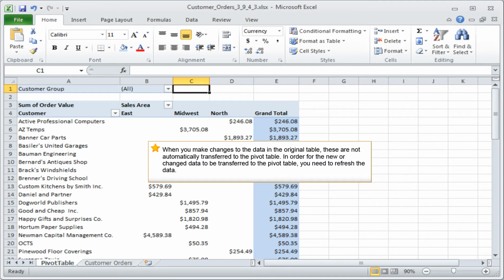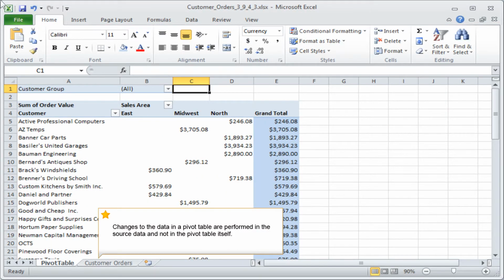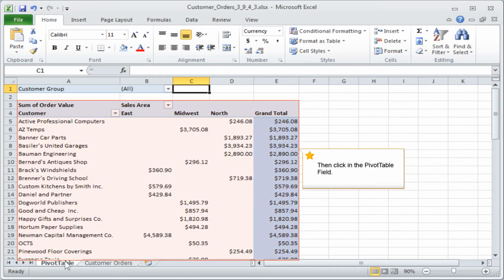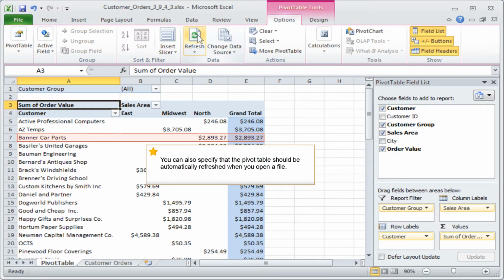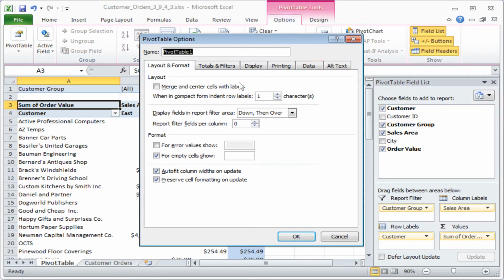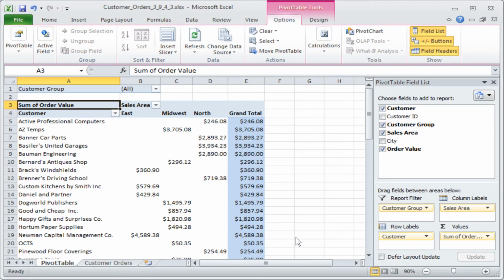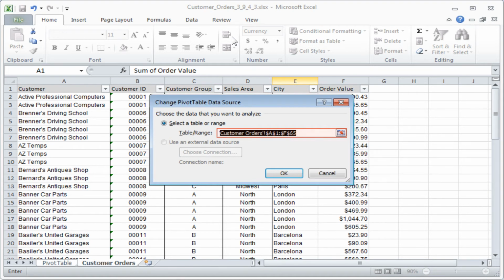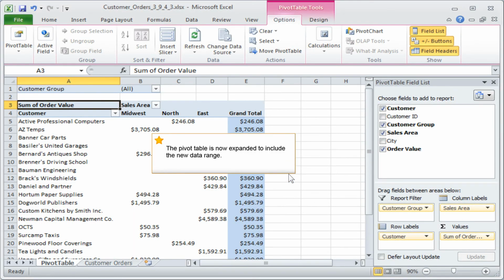Excel: Refreshing pivot tables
This learning module "Excel refresh" shows you how to manually update a pivot table.